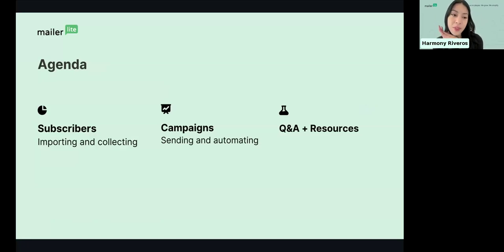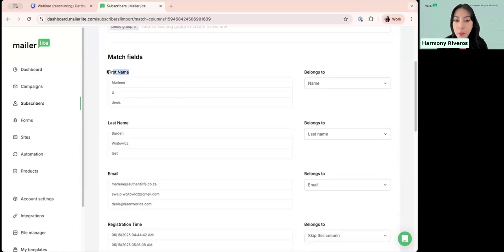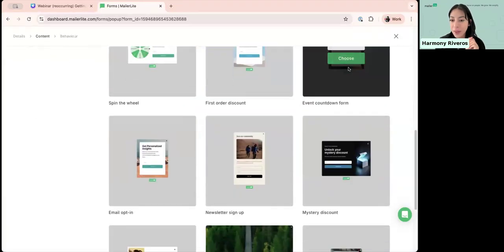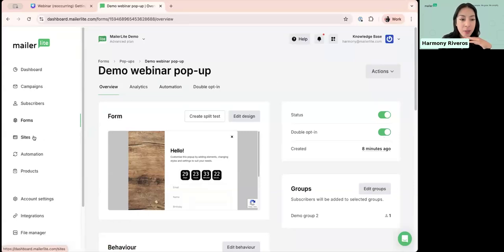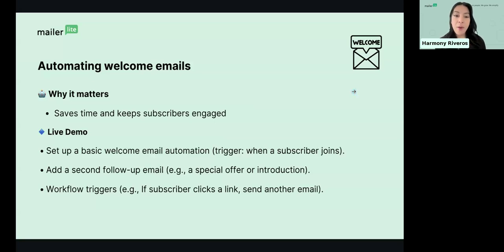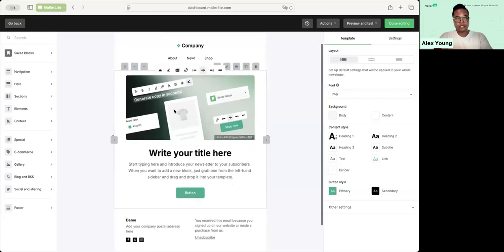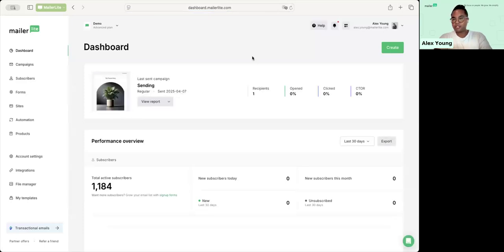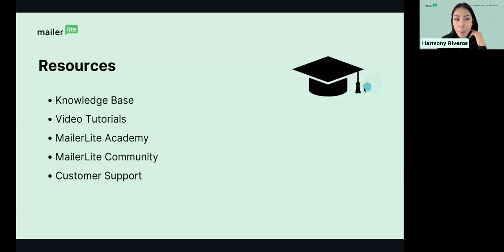Getting started with MailerLite (webinar August 2025)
New to MailerLite? Learn everything you need to know to start your email marketing journey in our next webinar. This live session is designed for beginners and will cover:

📩 Creating and sending your first email campaign

💻 Designing a simple pop-up form

💥 Setting up a welcome automation (workflow)

Whether you’re a small business owner, entrepreneur, or content creator, this webinar will help you build confidence and take your first steps with MailerLite. Reserve your spot now!